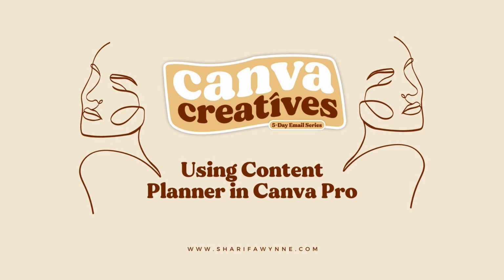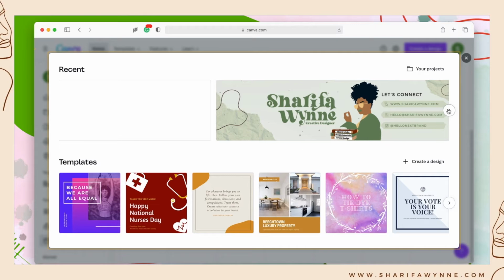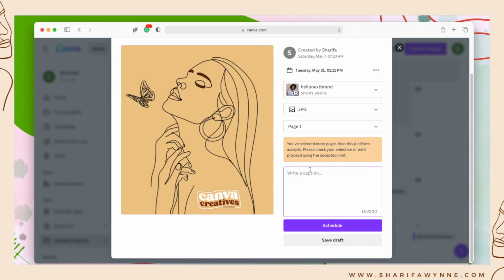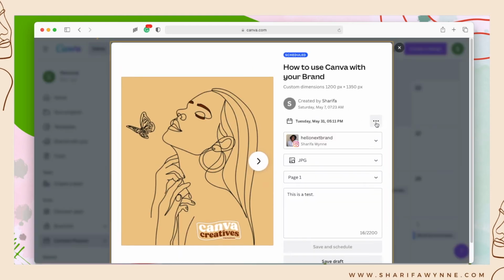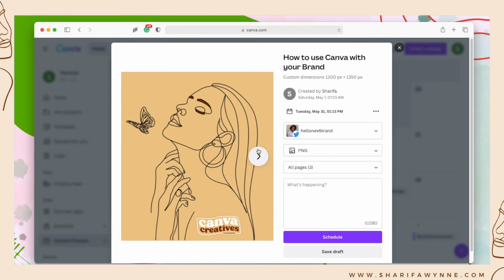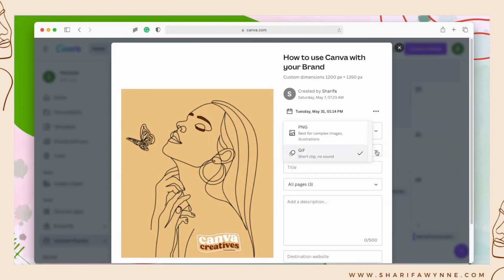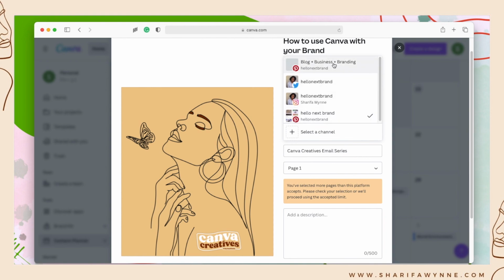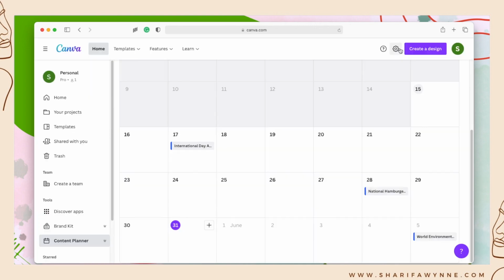Planning & Scheduling Social Content in Canva Pro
Here is how to use the Content Planner within Canva Pro. This video is a part of the Canva Creatives 5-day email series. You can sign up below to join the course and get access to more.